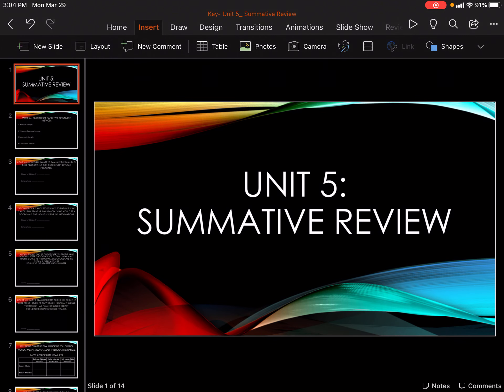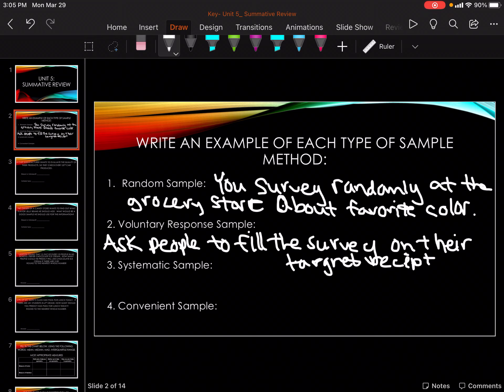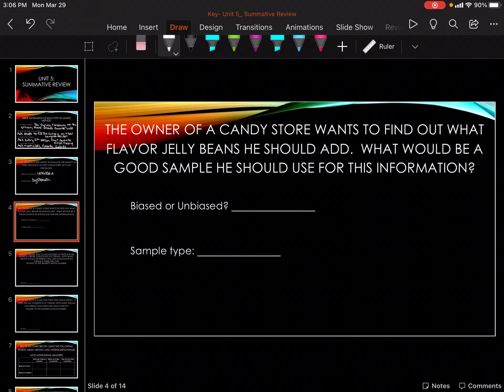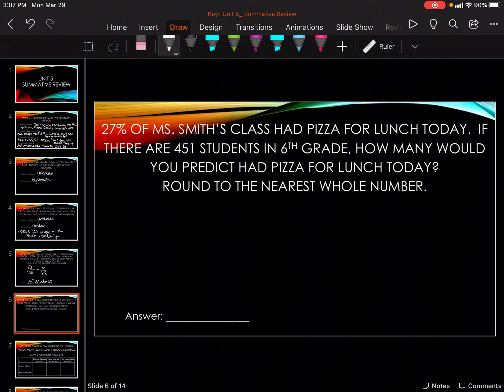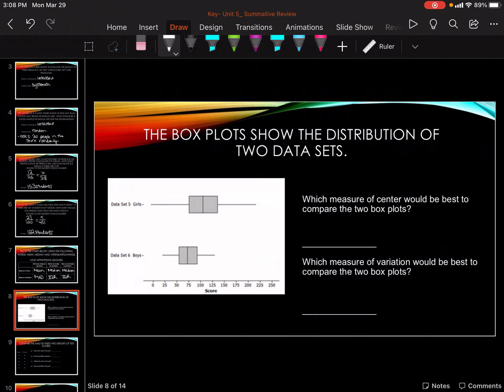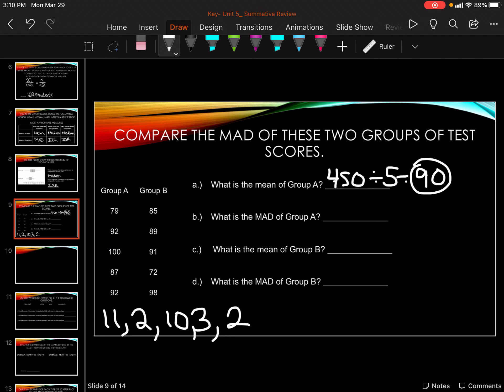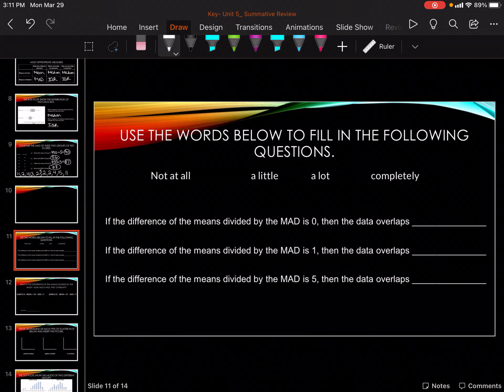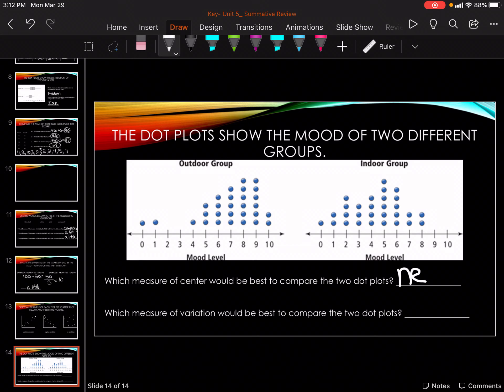Inferences test review